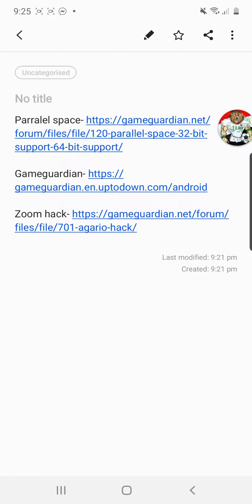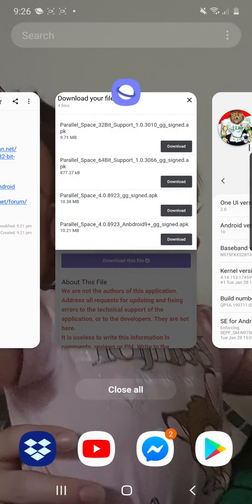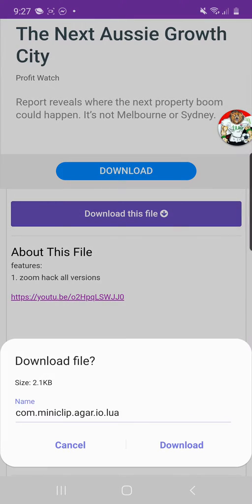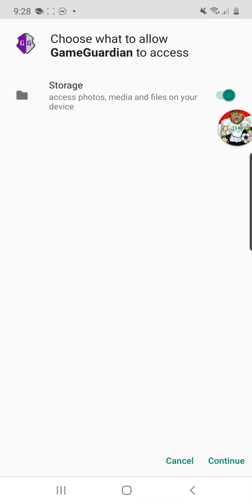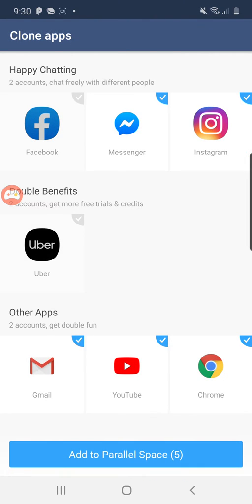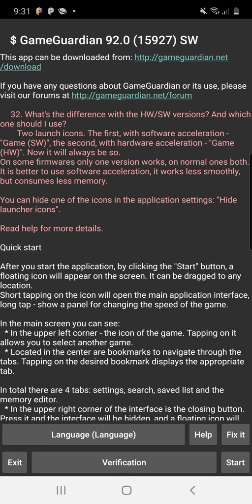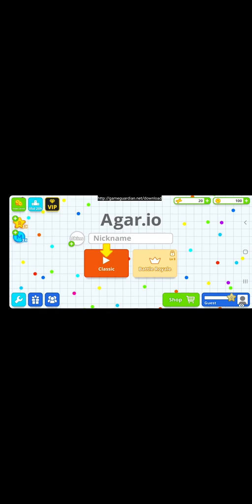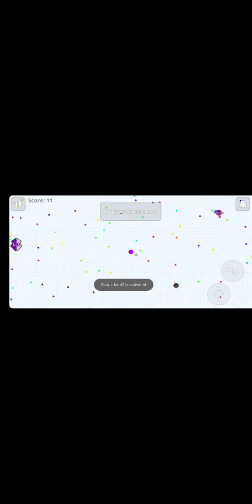How To Get ZOOM HACK Android V.4-10 | Agar.io | Detailed Voice Tutorial! *NEW*